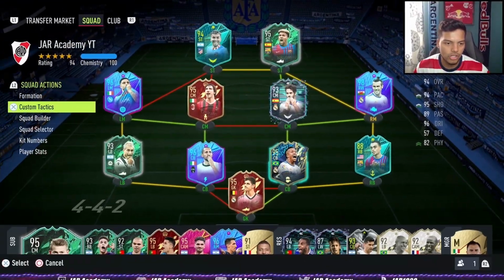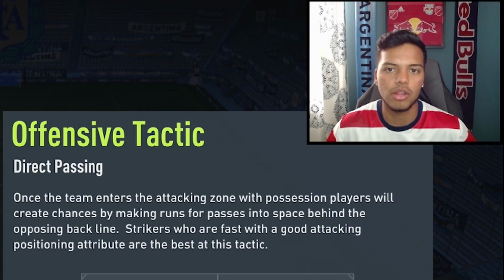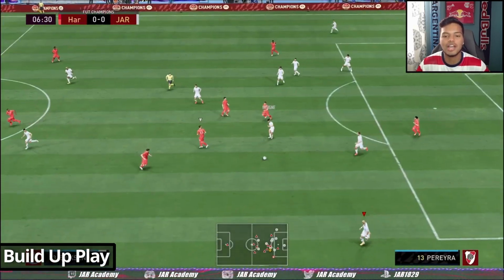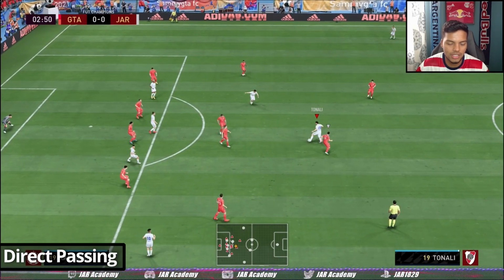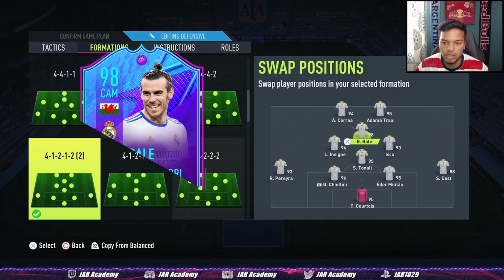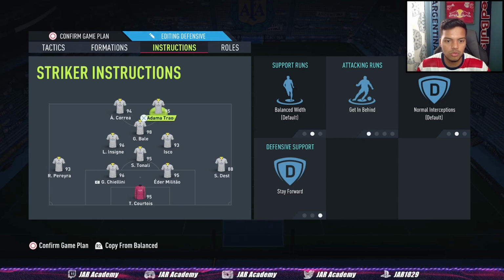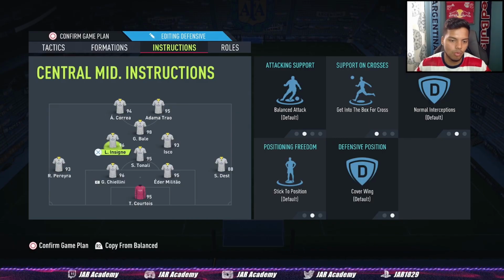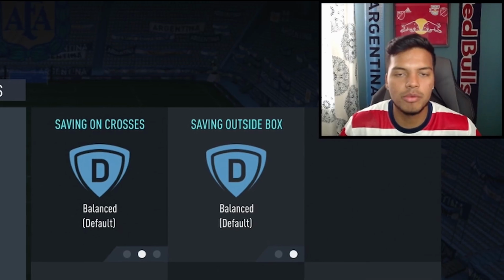MOST META 41212 TACTICS FOR MORE WINS! 🏆 FIFA 22 Ultimate Team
INDEED Lads, Most Meta 41212 (2) Custom Tactics & Player Instructions! Fifa 22 Ultimate Team

Leave comments/questions below! Thanks lads!

Timecodes:
0:00 - Intro
0:36 - Defensive Tactics (41212)
1:46 - Offensive Tactics (41212)
5:17 - Positions / Players
6:13 - ST Instructions
7:09 - CAM Instructions
7:54 - CMs Instructions
8:36 - CDM Instructions
9:20 - LB/CB/RB/GK Instructions

FIFA 22 ultimate team. Fut Champs Highlights. Fifa 22 / Fut 22 Tips, Skills, and Tutorials.